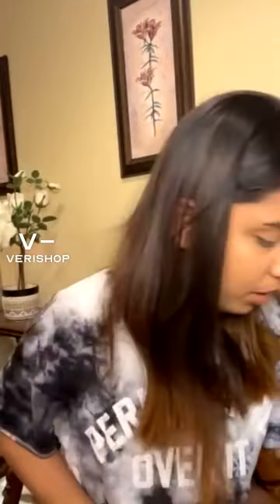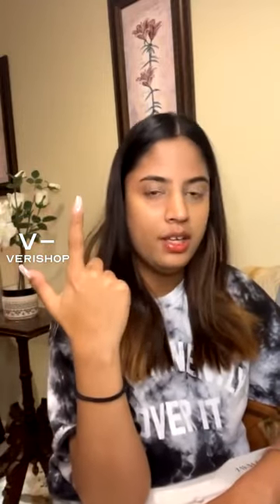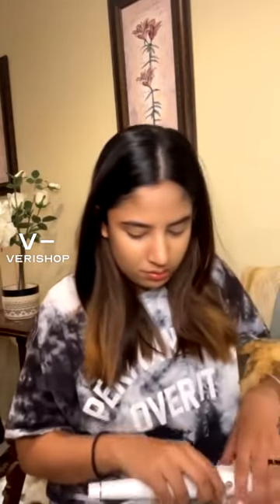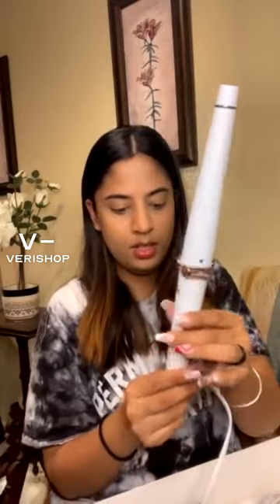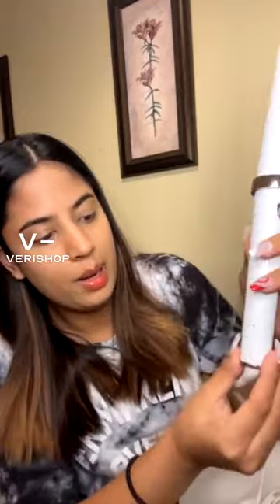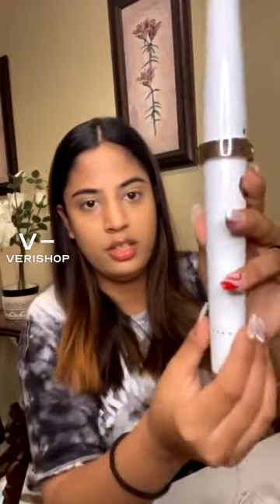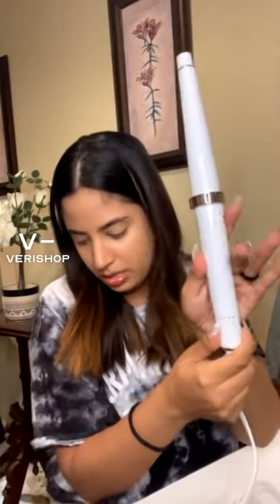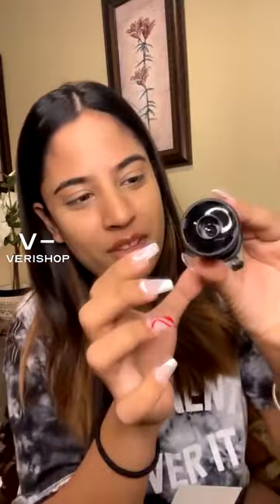T3 Singlepass Wave Professional Tapered Ceramic Styling Wand Review